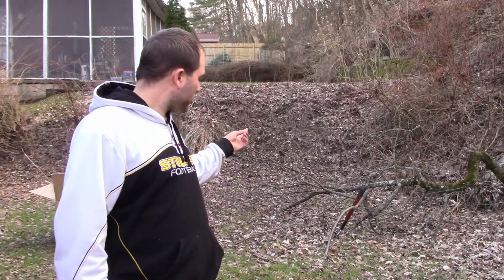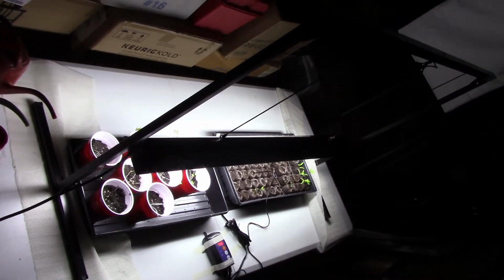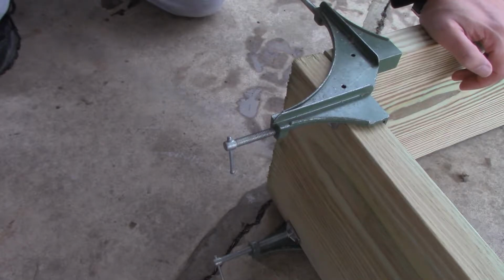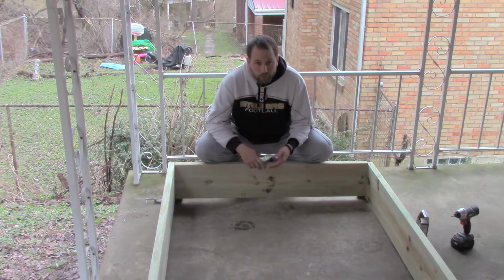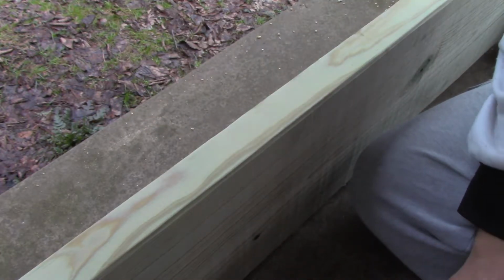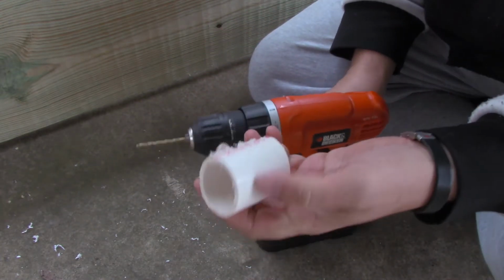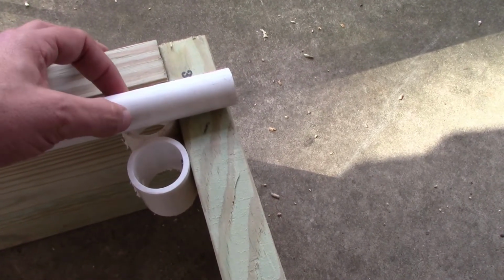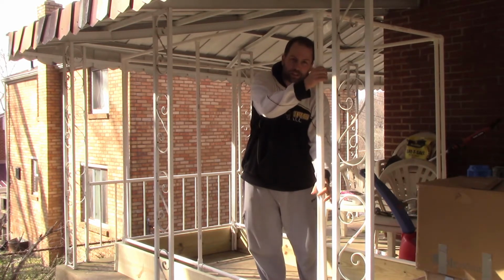Building A Raised Bed & Updates - Garden Vlog Episode 4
Come along and see how you too can follow these easy steps to starting your own garden.

Today I update you on how the seedlings are growing and we build the raised bed that I will be growing the vegetables in this season.

Thanks for checking in and I hope to see you all back again soon.